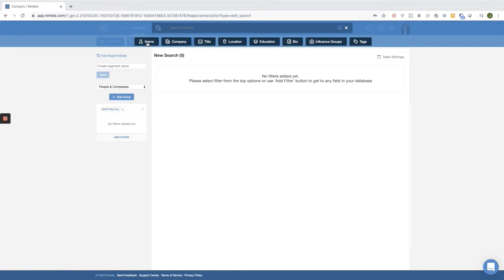How The Litigation Connection Uses Nimble's Segmentation for Cold Calling Success